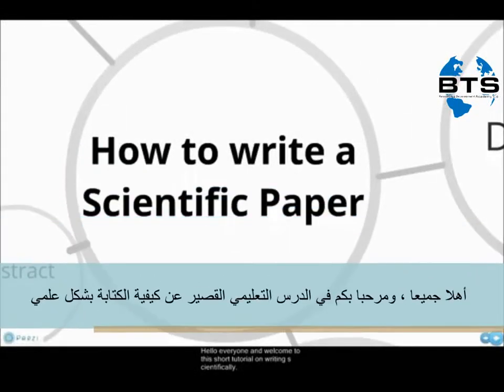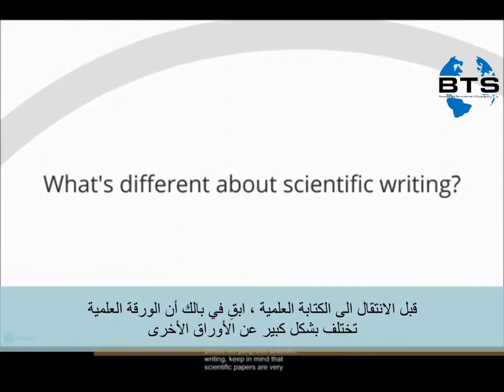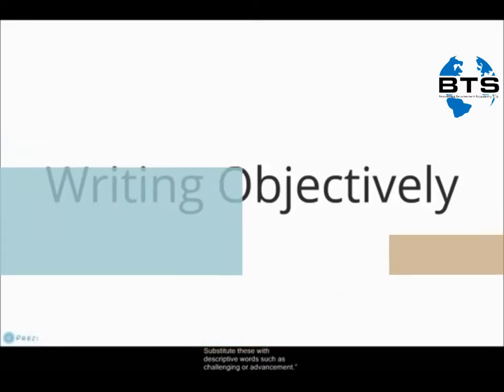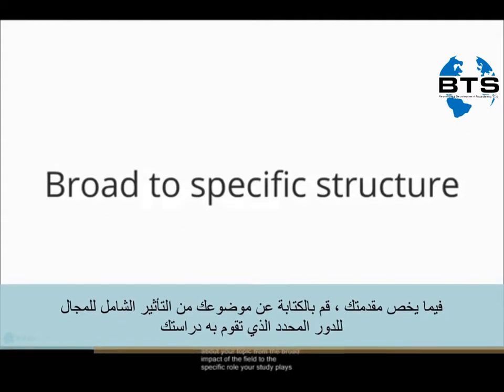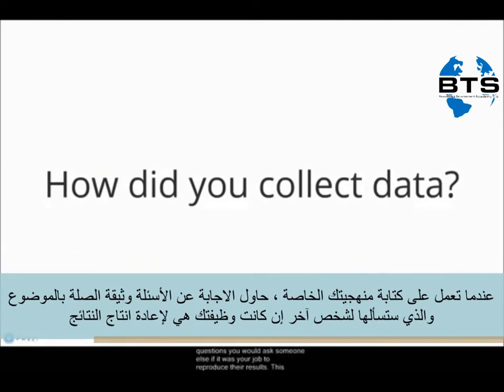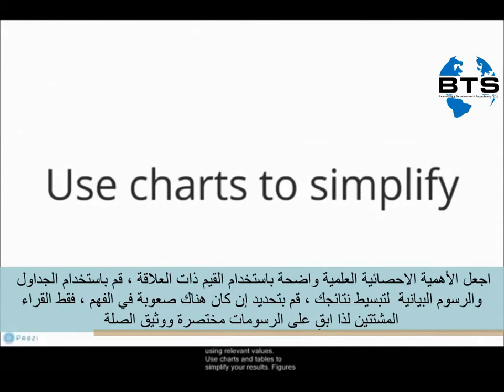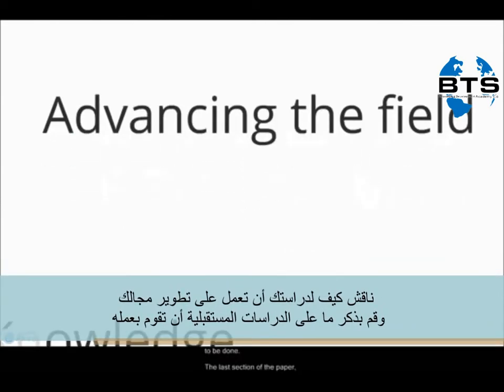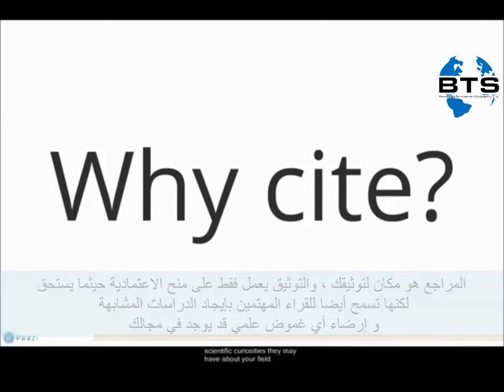كيف نكتب أوراق علمية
نُقدّم لكم مجموعة من الدروس التعليمية المقدمة من أكاديمية BTS
للبحث العلمي والتطوير باعتبارها من أولى الأكاديميات في الشرق الأوسط المتخصصة بتقديم مختلف الخدمات الأكاديمية المتخصصة من مساعدة في إعداد رسائل الماجستير والدكتوراه والبحوث وإعداد الاوراق العلمية ونشرها وتقديم حلول مثلى للأسايمنت وغيرها الكثير مما يضمن حصول الطالب على أعلى الدرجات العلمية التي يطمح لها

لضمان إعداد هيكل بحثي مميز يضمن إعداد ورقة بحثية احترافية قابلة للنشر في كبرى المجلات العربية والاجنبية المعتمدة كل ما عليك هو التواصل معنا عبر

يمكنك طلب المساعده في إعداد الاوراق العلمية عبر الرابط التالي مباشره

نتمنى لكم دوام التوفيق والنجاح ...